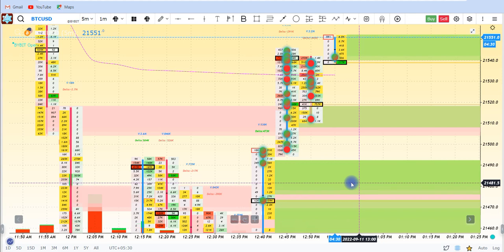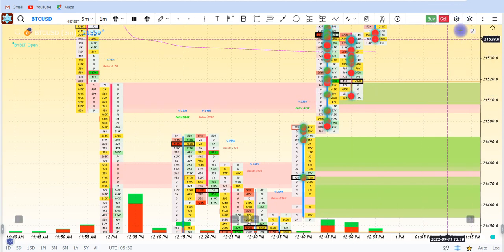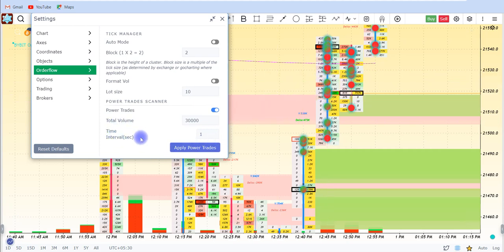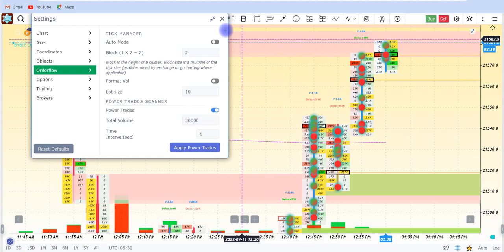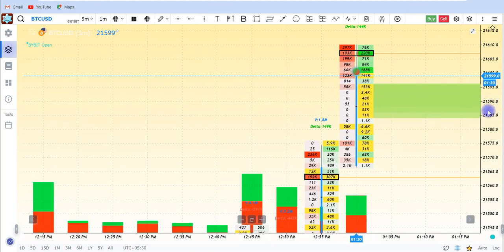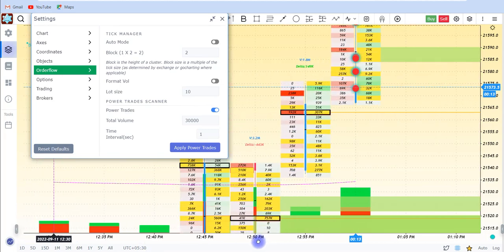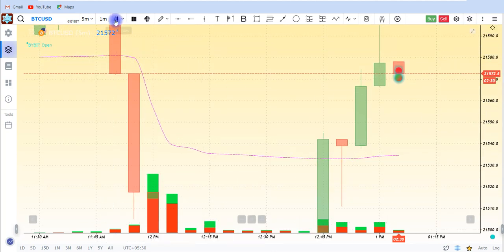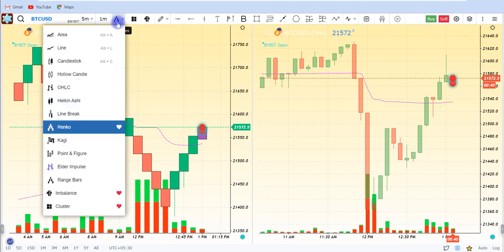Power Trade AKA Large Lot Indicator on GoCharting.com